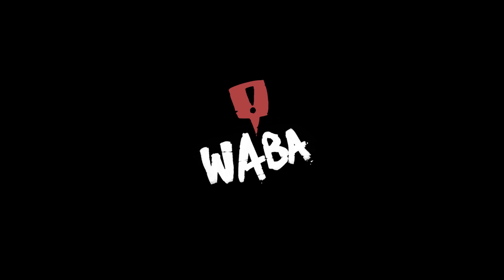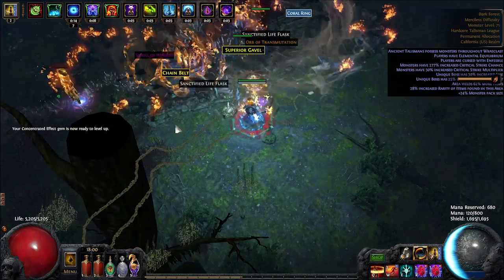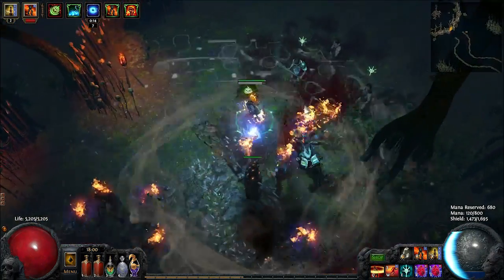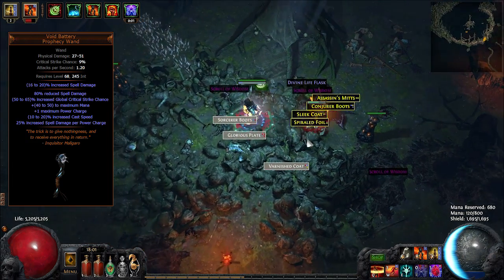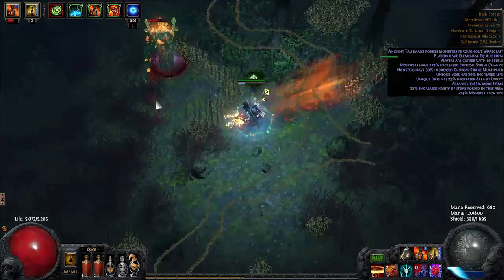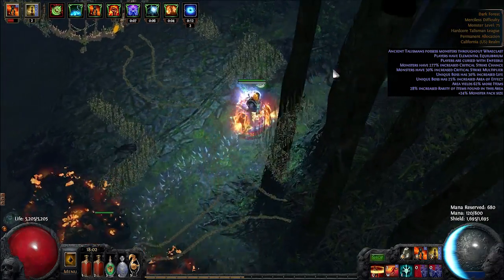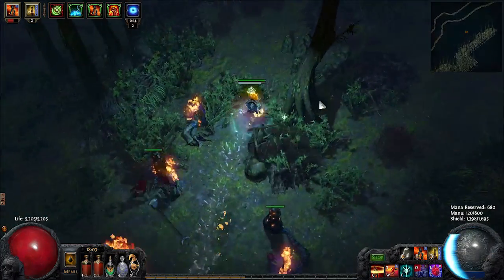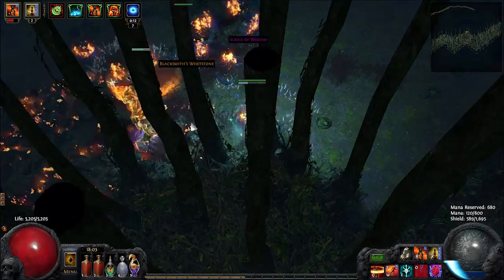[2.3] Automated Power Charges for Shockwave totems